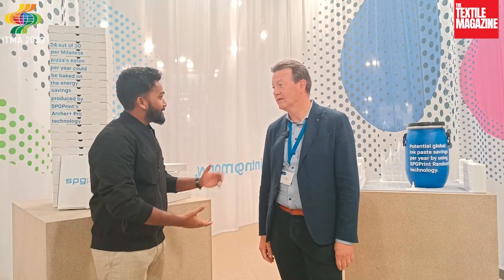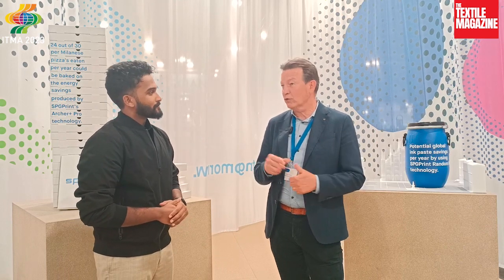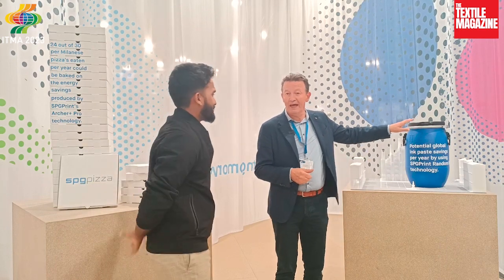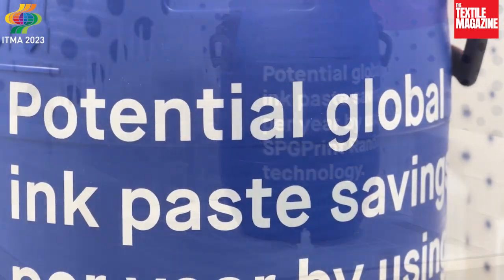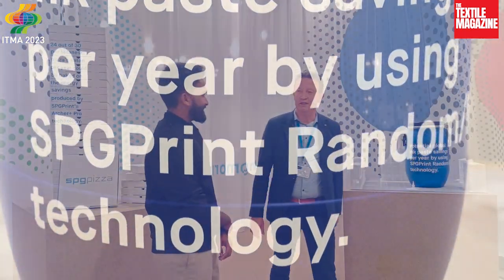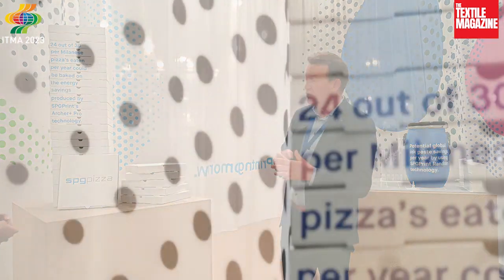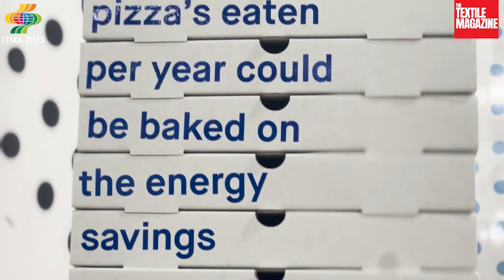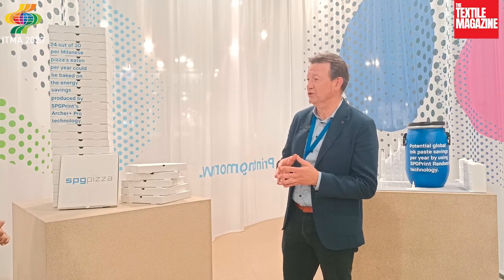SPG PRINTS - ITMA 2023 Exclusive Interview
The Textile Magazine presents ITMA Milan 2023 - An Exclusive Interview with Rudd Zantman, Chief Commercial Officer, SPG Prints